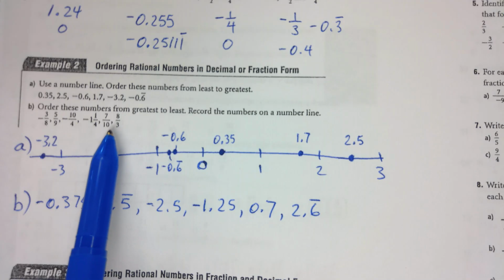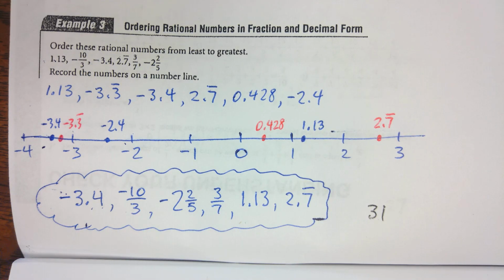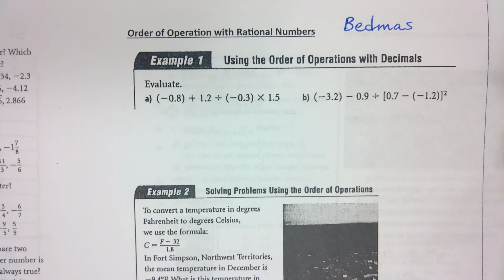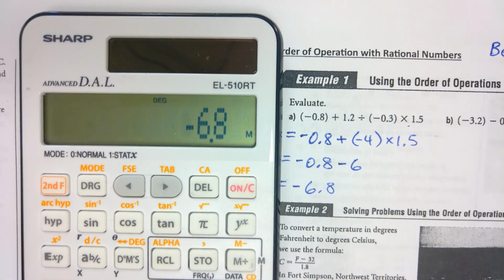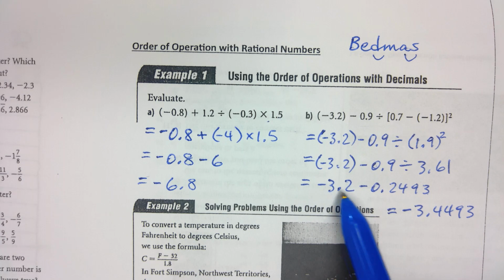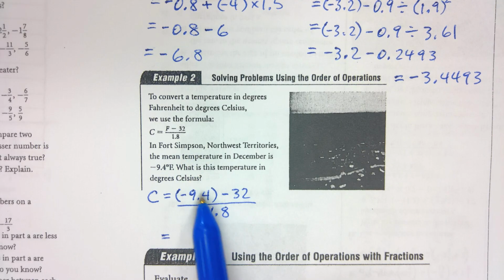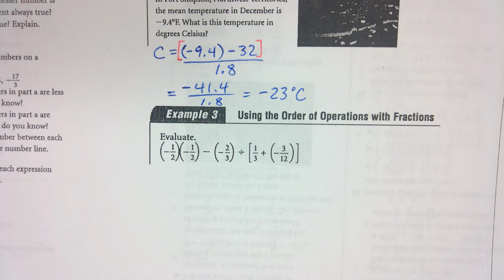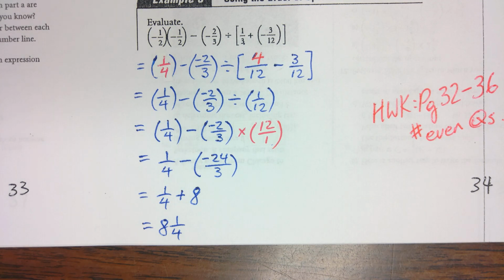MTH1W - BEDMAS on Rational Numbers